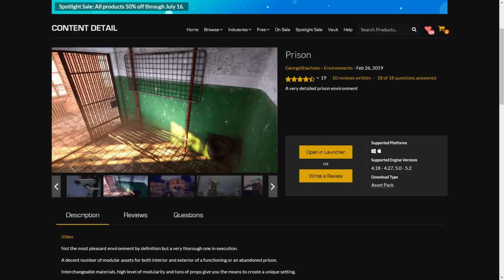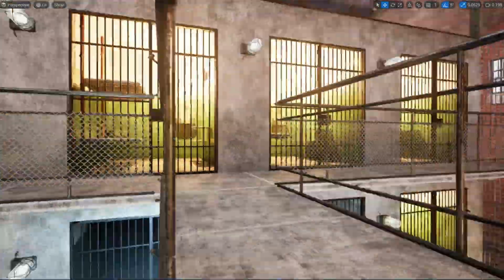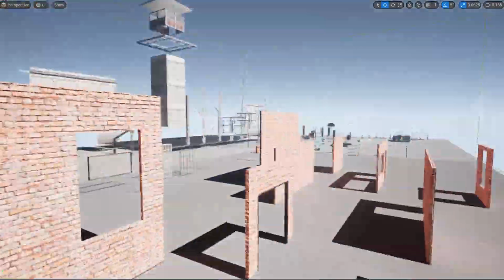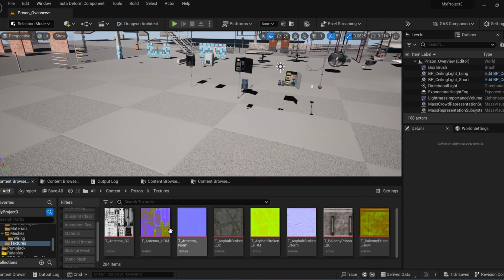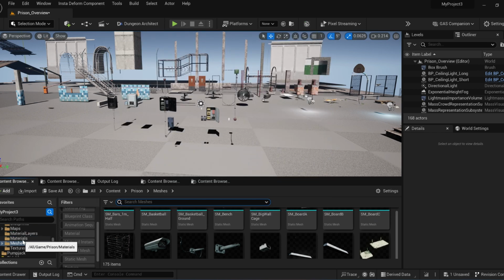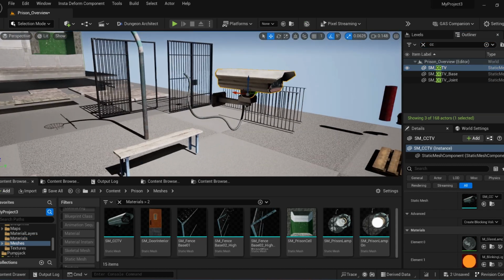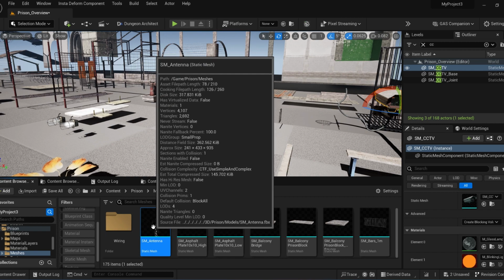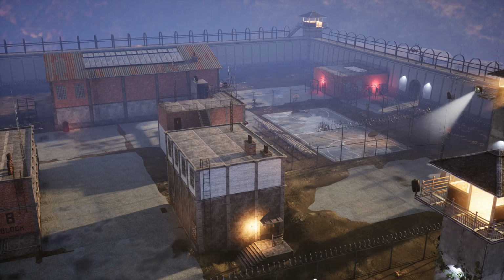Prison : FAB Reviews - Episode 34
Chapters:
0:00 Intro
0:13 Demonstration level
1:13 Overview Level
2:22 Folder structure
2:54 Textures
3:24 Vertices, material slot
3:53 Materials
5:43 UV
6:46 TLDW